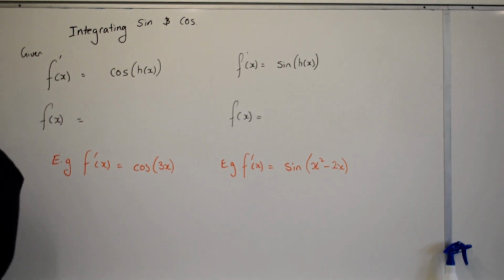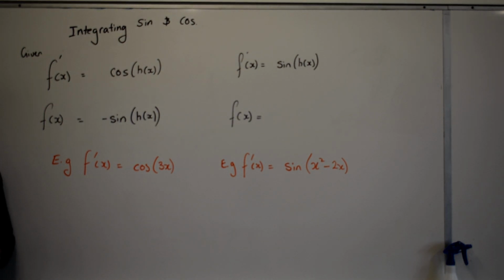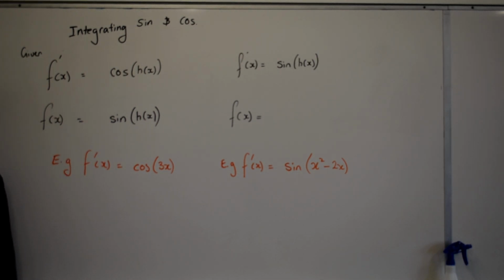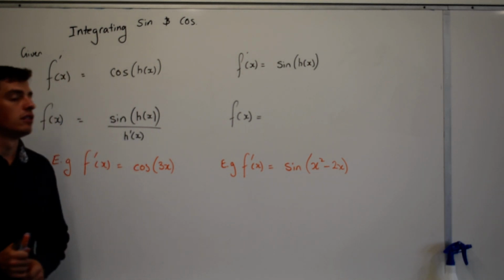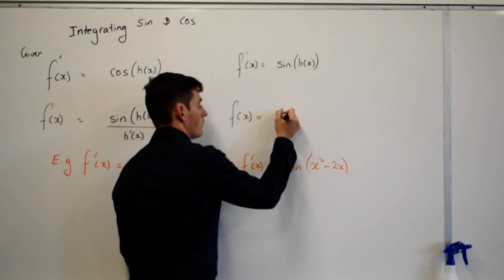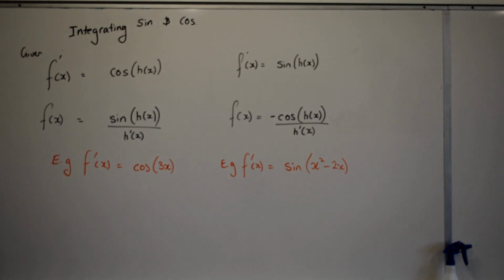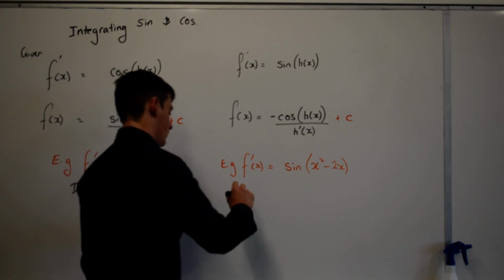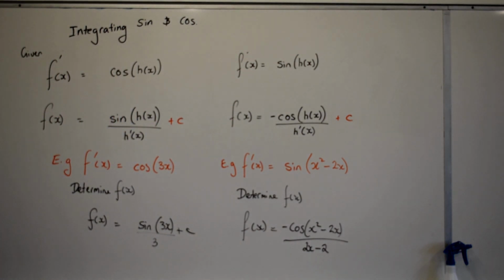Integrating Cos and Sine Functions